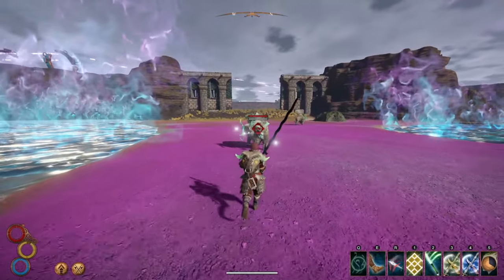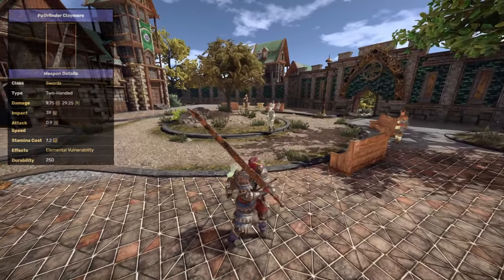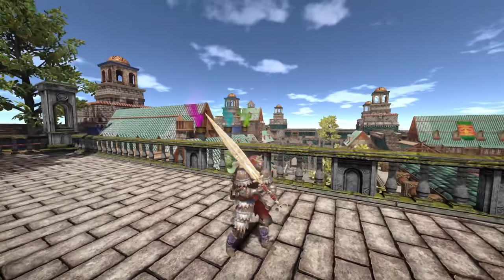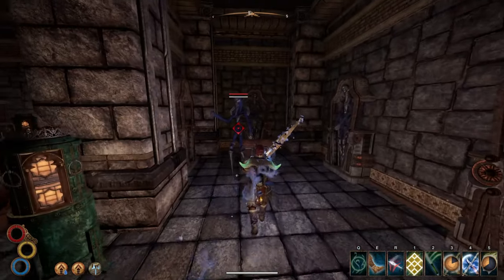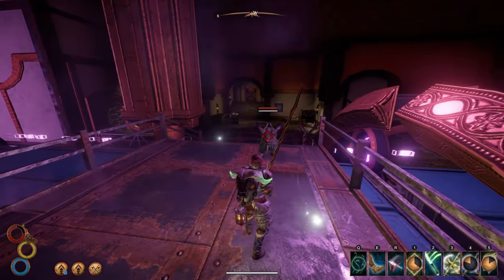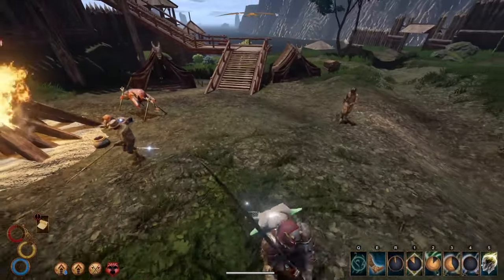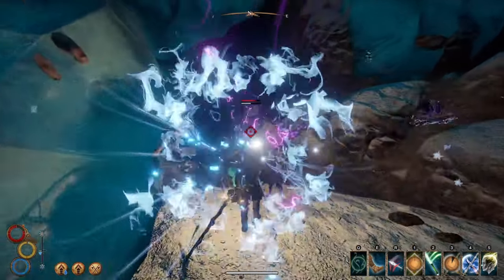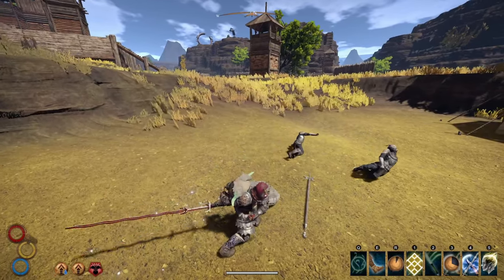TOP 5 Two-Handed Swords (Claymores) In Outward Definitive Edition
Outward has many unique weapon types, and Claymores are the most elegant. They have amazing designs on their blades and with such long reach, they let you attack from a safe distance. I have always loved the fact that two-handed swords pair very well with counters to remove all possible damage taken and send it right back at your attacker. These 5 claymores are very interesting and can be used with certain builds to create masters of destruction. I think the pathfinder sword on this list is a bit weak, unfortunately, but when paired with a corruption-based build it could have the power boost to become amazing.

Timestamps:
00:00     Intro
01:40     5
03:38     4
05:06     3
06:57     2
08:37     1
10:23     Outro

All music used in this video is from a video game called Outward.